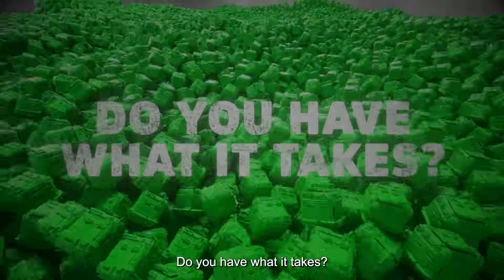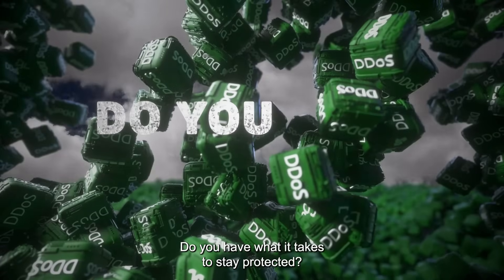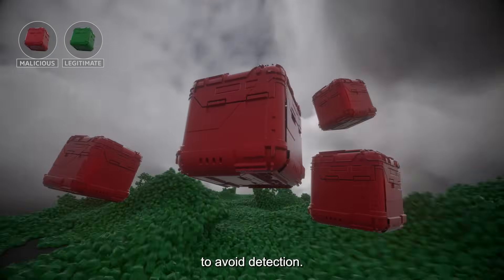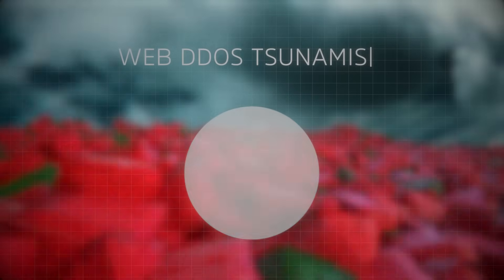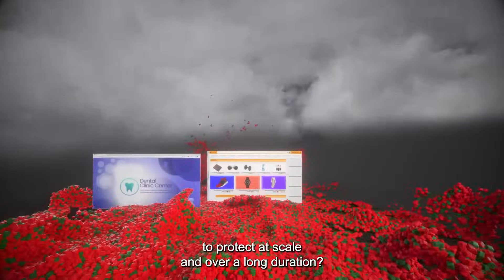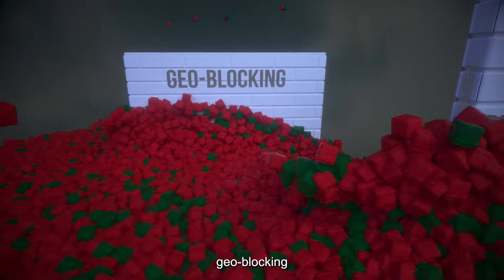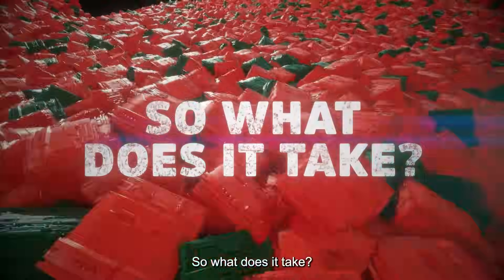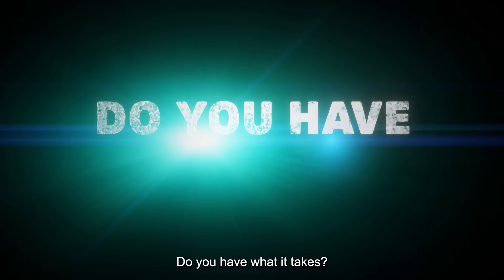Web DDoS Tsunami Attacks – Do you have what it takes?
Watch this video and open your eyes to the latest security threat on the horizon: Web DDoS Tsunami Attacks. Find out if you have what it takes to effectively withstand the new disruptive breed of encrypted Layer 7 Distributed Denial of Service (DDoS) attacks that are wreaking havoc in the digital landscape. Brace yourself as we uncover the insidious nature of these malicious assaults and the urgent need for robust defenses.